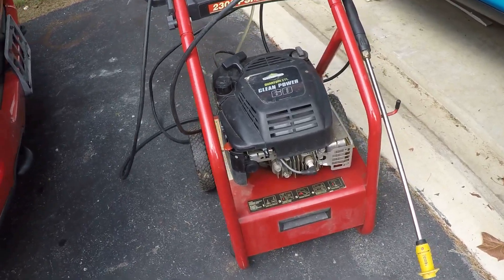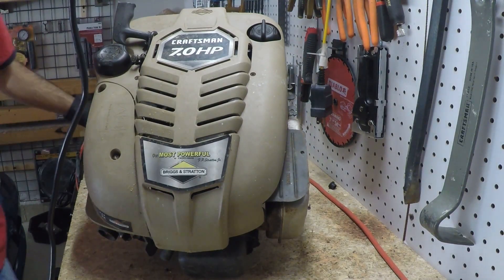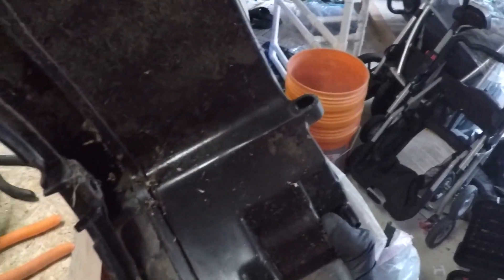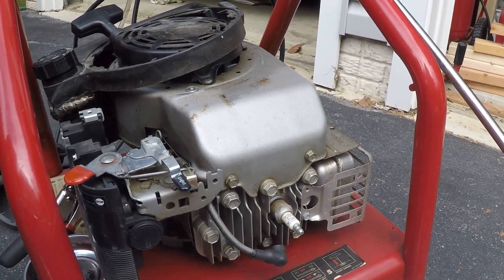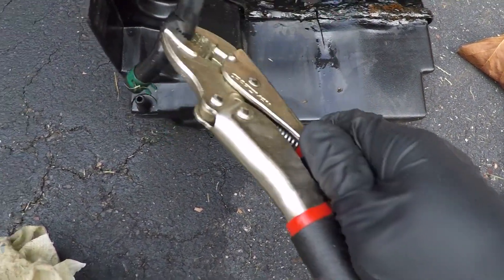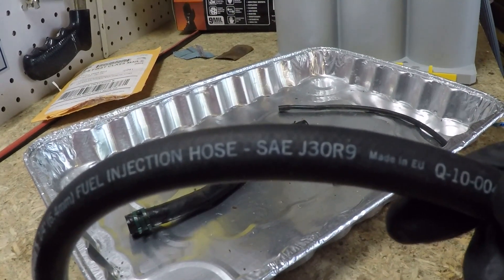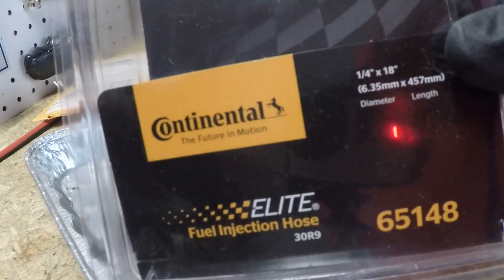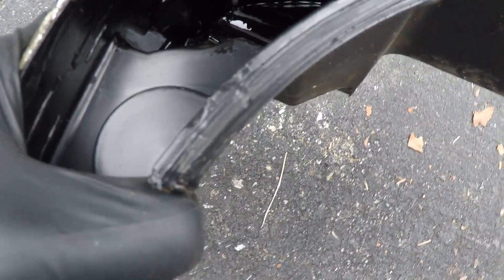Pressure Washer Gas Tank Leaking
Replacing a cracked gas tank and fuel line on a Generac G23 pressure washer.